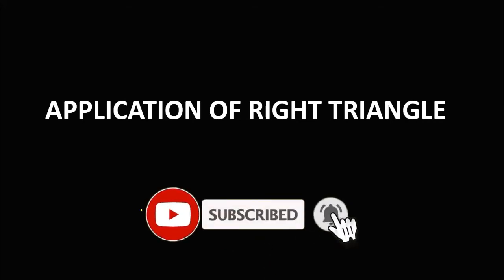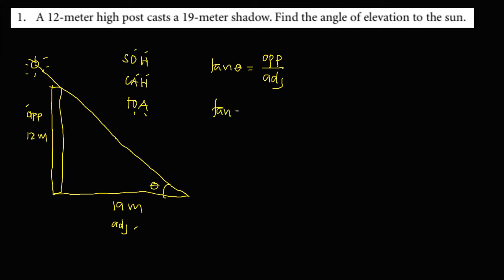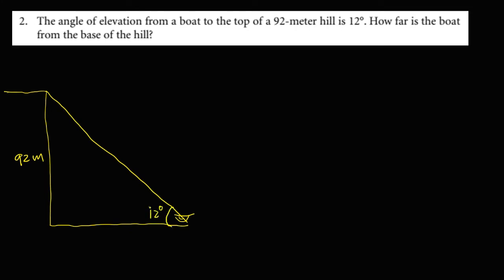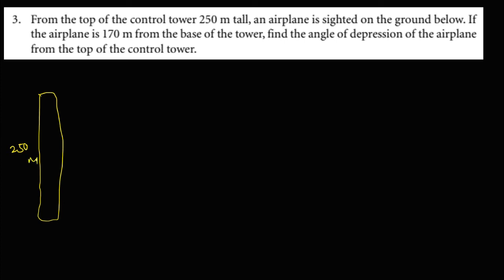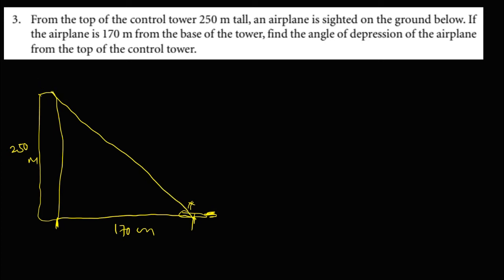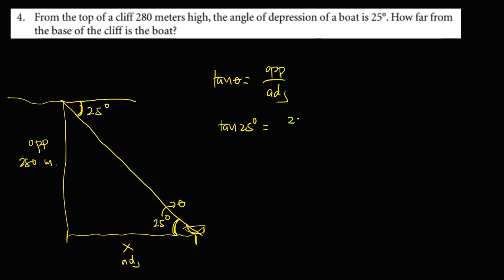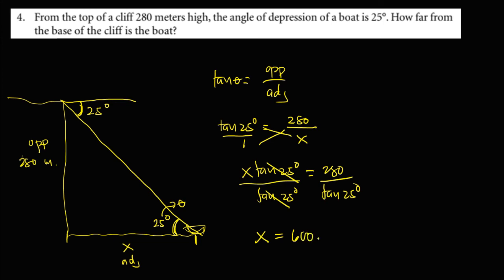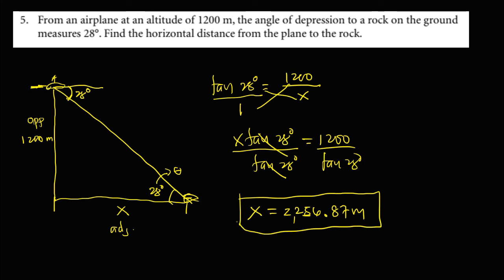APPLICATION OF RIGHT TRIANGLE || GRADE 9 MATH (ANGLE OF ELEVATION AND DEPRESSION)